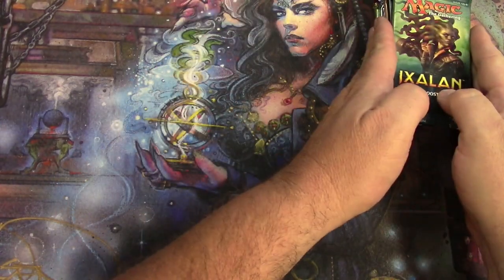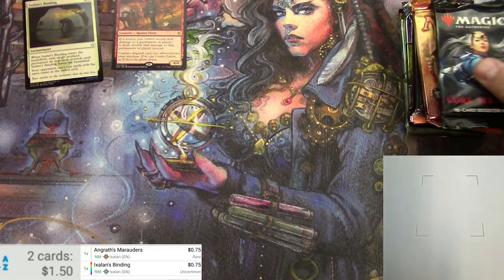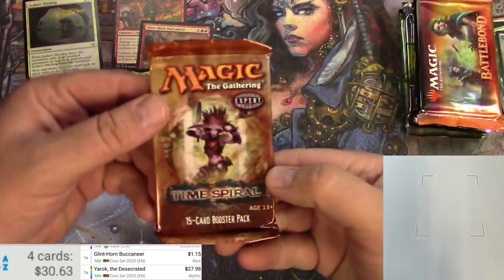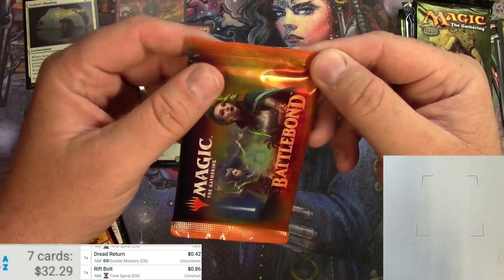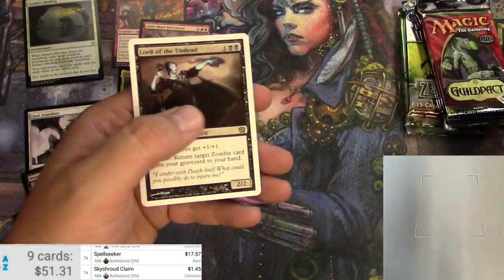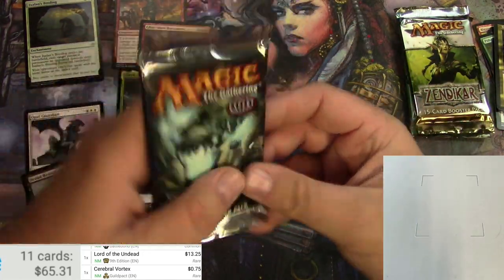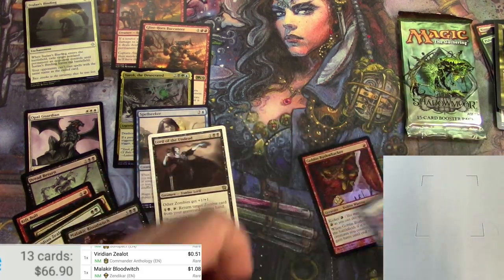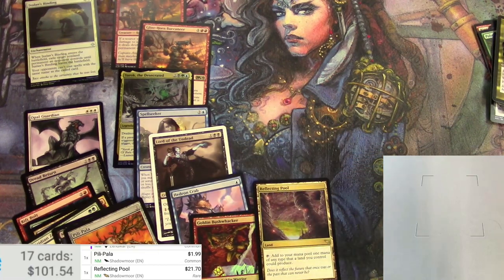Opening A Stack of Random MTG Packs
I also trade a lot of cards on Cardsphere. It's a great way to get the cards you want or trade away cards you don't want.